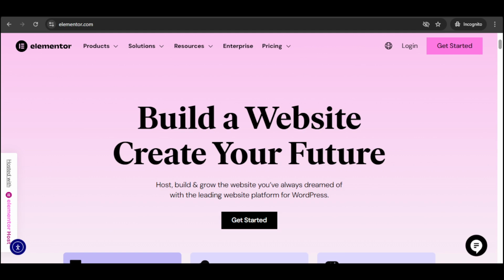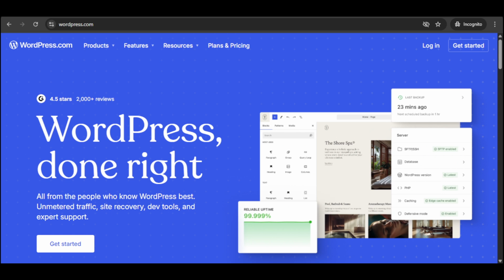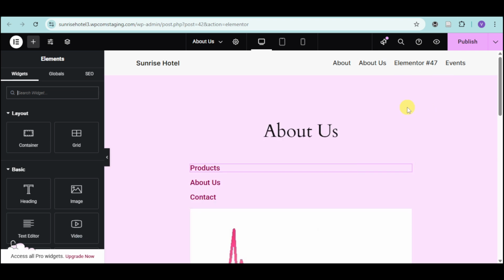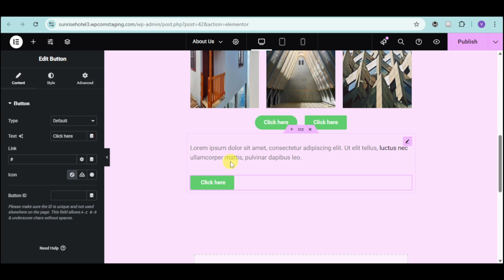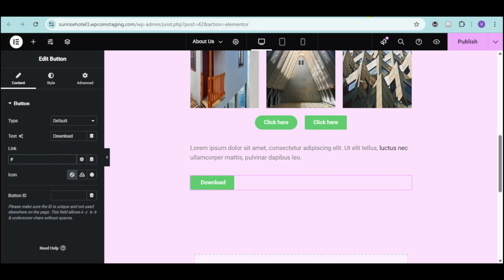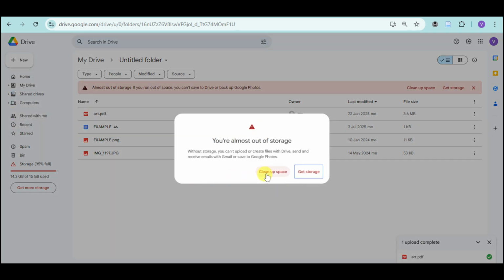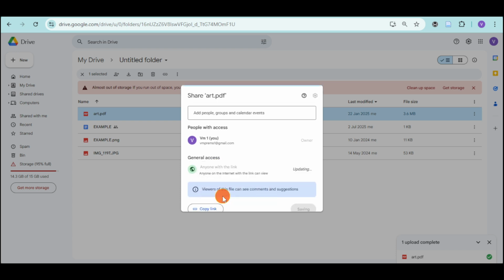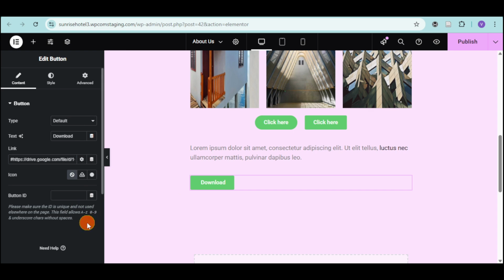How To Make PDF Download Button In Elementor 2025 (EASY GUIDE)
Want to track visitors and improve your website performance? In this step-by-step tutorial, I’ll show you how to add Google Analytics in Elementor.

You’ll learn how to insert the Analytics tracking code, connect Google Analytics with your WordPress site, and verify that it’s working properly. By the end of this video, you’ll know exactly how to add Google Analytics in Elementor and start measuring your site’s traffic.